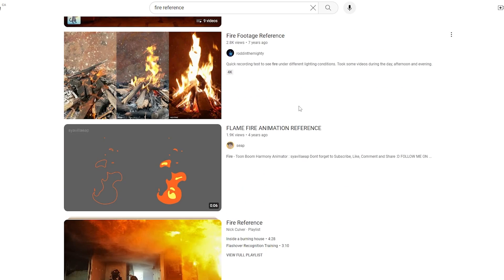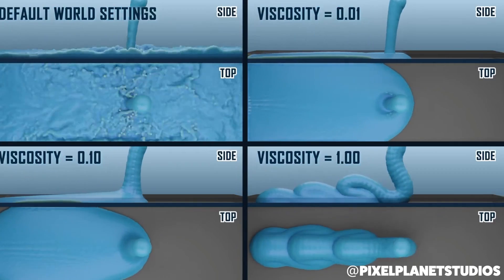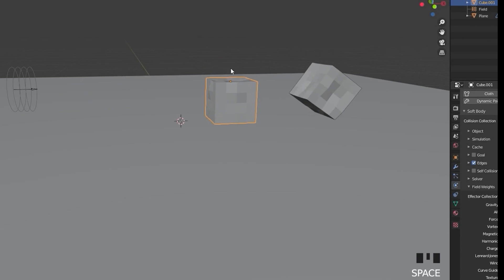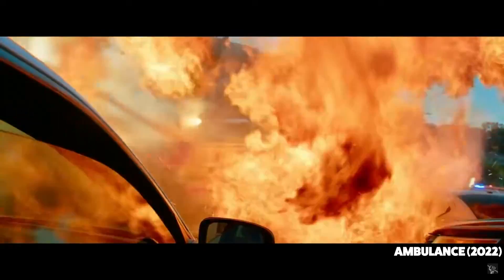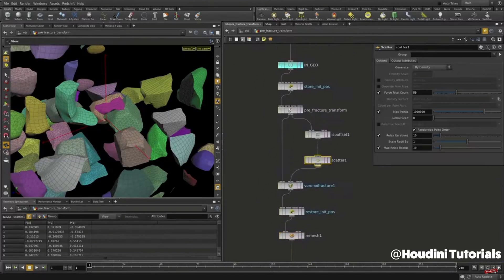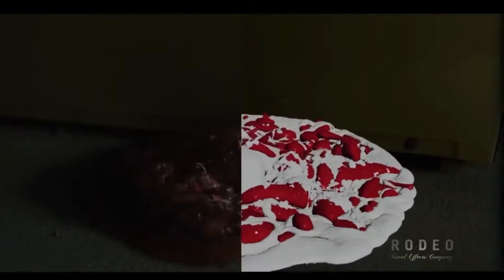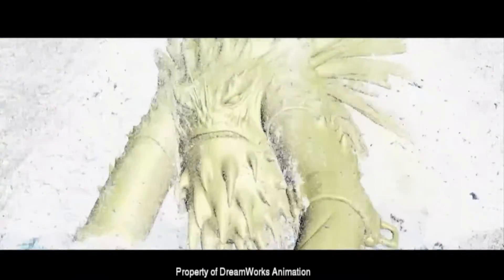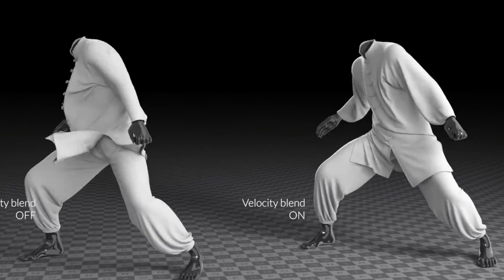How VFX Artists Simulate CGI Effects in Movies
Check out how FX Artists and TDs in the VFX industry make literal movie magic in our favorite films. We dive into what software they use, a day in the life of an FX artists, the skills they need and how you could get started on your way to becoming an FX Simulation wizard!